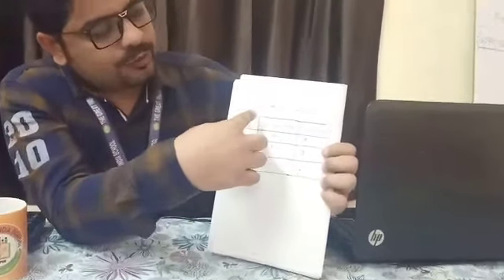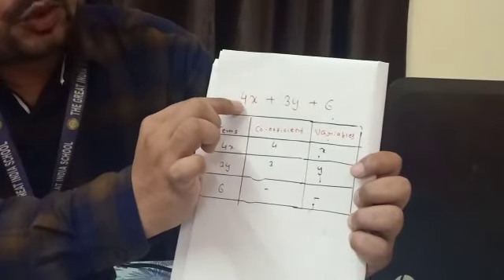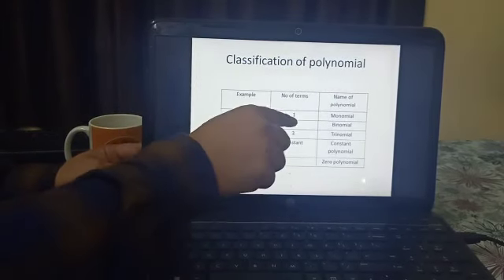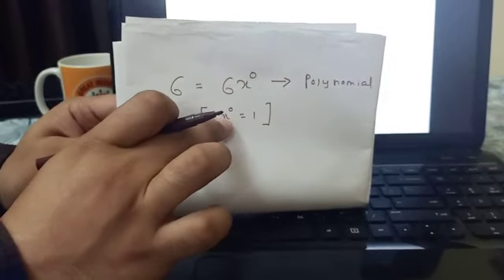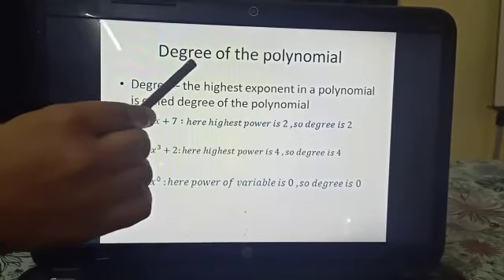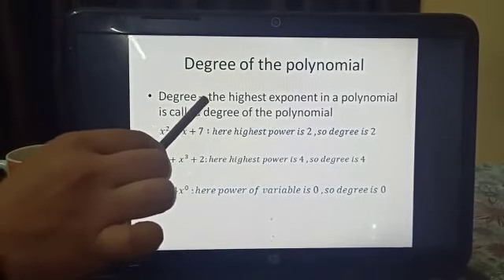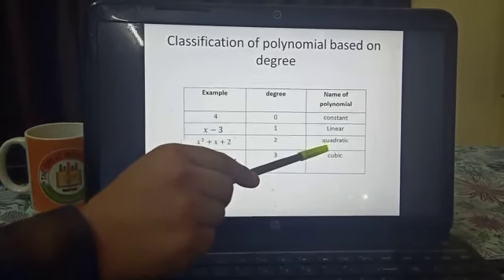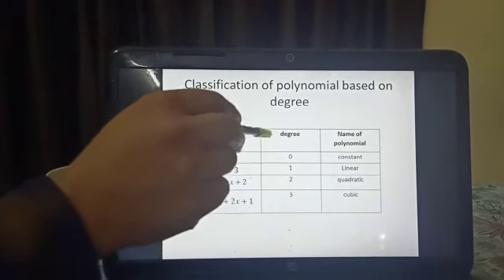April 4, 2020